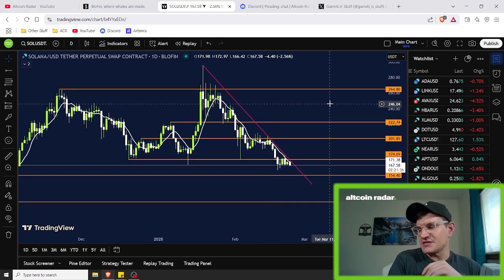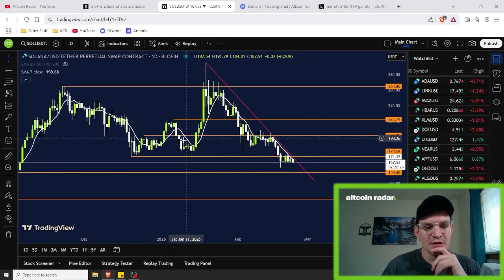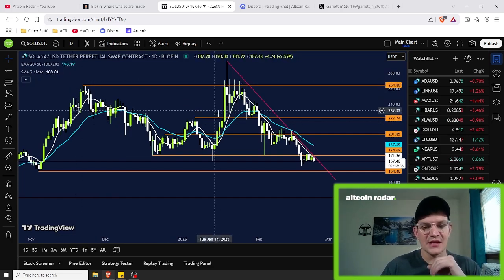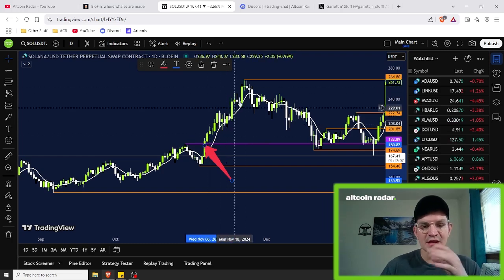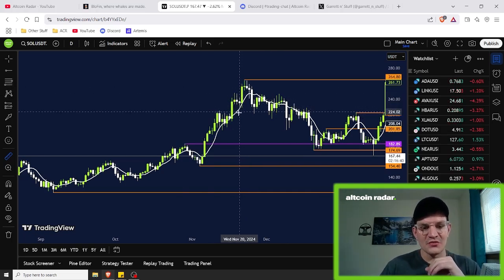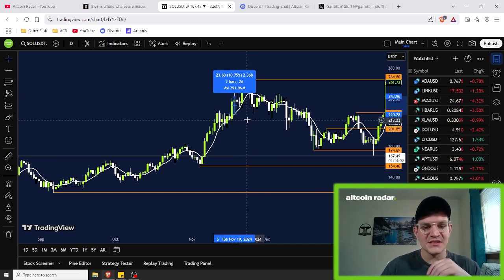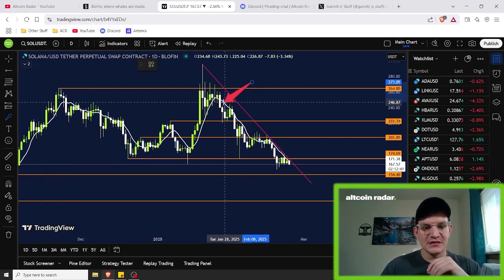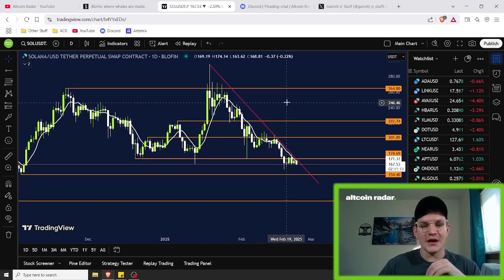Use THIS Proven Crypto Trading Shortcut - STOP Losing Money!!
Hey crypto friends! In today's video I'm showing you another proven crypto trading strategy that you can use to help you with your crypto trading journey and hopefully stop losing money!